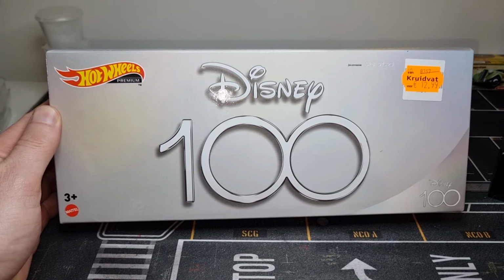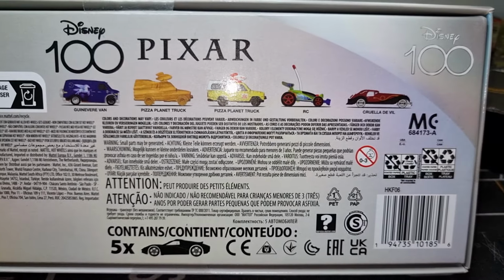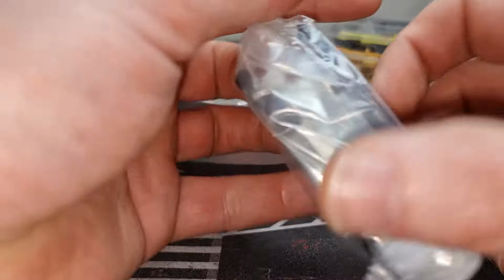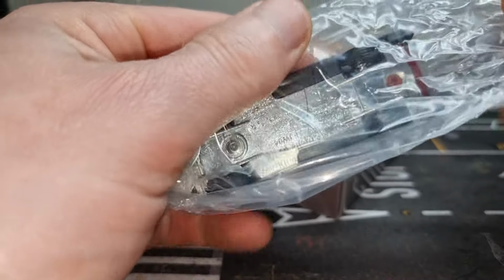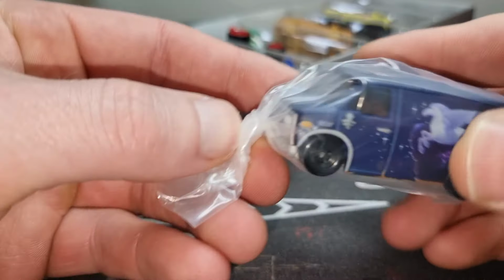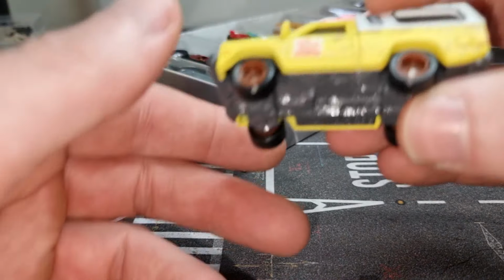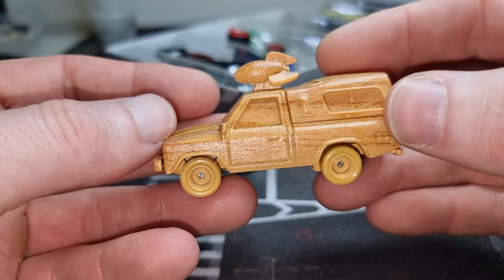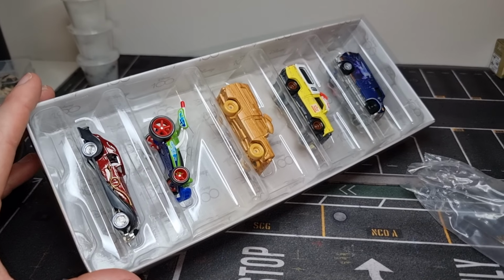Hot Wheels Disney 100 Years anniversary Collectors set unboxing Review Available at the Kruidvat!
Hot Wheels Disney 100 years anniversary collectors set unboxing and Review.